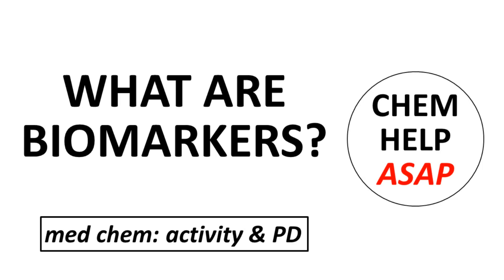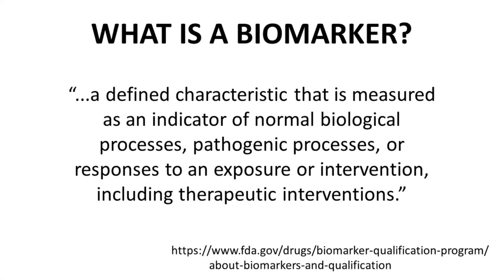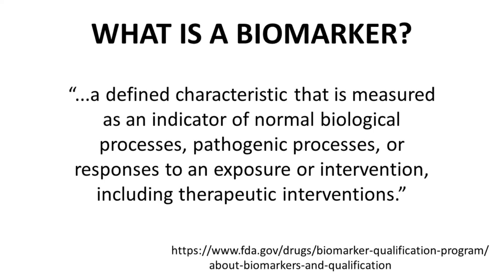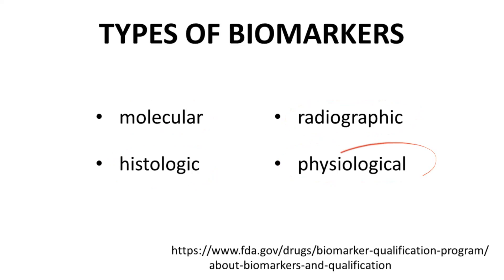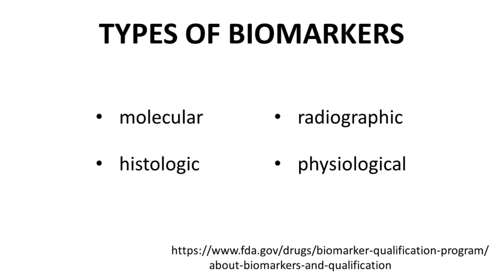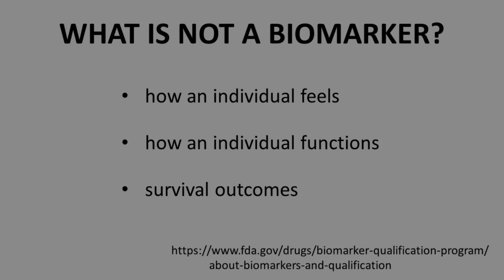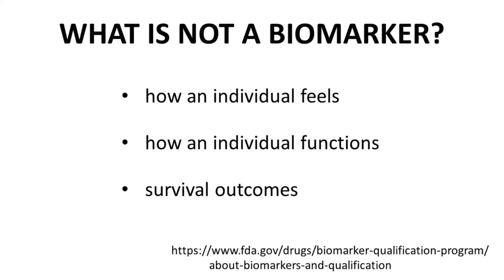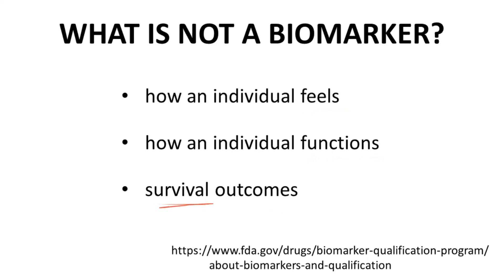what are biomarkers?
So what is a biomarker?  Here is a definition from a website from the US Food and Drug Administration.  A biomarker is “a defined characteristic that is measured as an indicator of normal biological processes, pathogenic processes, or responses to an exposure or intervention, including therapeutic interventions.”  Biomarkers can serve a wide range of purposes, but we will focus on this last part of the definition – responses to an exposure or intervention.  So, we are discussing the creation of a new drug (a new therapeutic intervention) that will have a beneficial effect (cause a response) when used to treat or cure a disease.
The FDA lists four types of biomarkers – molecular, histologic, radiographic, and physiological.  Let’s talk about representative examples of each of these.  While the FDA language leans toward monitoring biomarkers in patients, biomarker discussions are relevant to preclinical studies in animal species as well.  So, a molecular biomarker includes hormone levels, cholesterol levels, and electrolytes.  Monitoring molecular biomarkers is optimally accomplished through blood or plasma analysis, but that is not always possible.  Histologic biomarkers are generally monitored through a biopsy of tissue, which will be stained or otherwise treated for analysis under a microscope to quantify the condition.  Radiographic biomarkers are monitored through imaging techniques and could include tumor size or bone density. A radiographic biomarker may be preferable for patients over a histologic biomarker because imaging is less invasive than a biopsy.  Finally, a physiological biomarker would include blood pressure, heart rate, and body mass index.  Are there things that get measured but are not considered biomarkers?  Absolutely!
How an individual feels is not a biomarker.  So, in depression, a patient’s attitude or frame of mind is not a biomarker, but certain hormones in the plasma may be viable biomarkers.  How an individual functions is not a biomarker.  In Alzheimer’s disease, a memory test is not considered a biomarker, but measurements from neuroimaging may serve as a biomarker.  Many physical therapy programs use tools like the two-minute step test to gauge a patient’s physical ability or degree of recovery.  The number of steps a patient takes during the test is not a biomarker.  Survival outcomes are not a biomarker.  These items – individual feeling, function, and survival – are clinical outcomes and can be diagnostic indicators for the success of a treatment, but these items are not considered to be biomarkers.